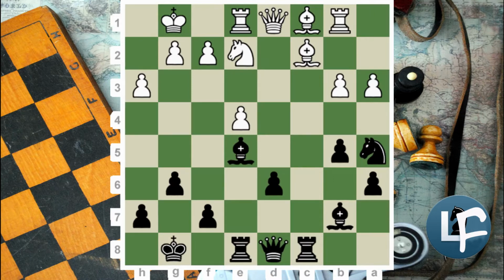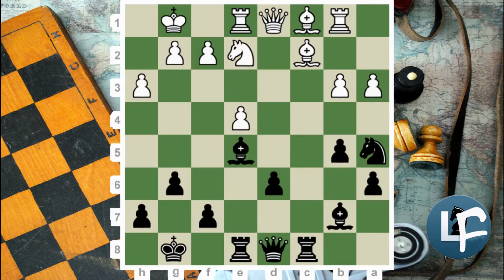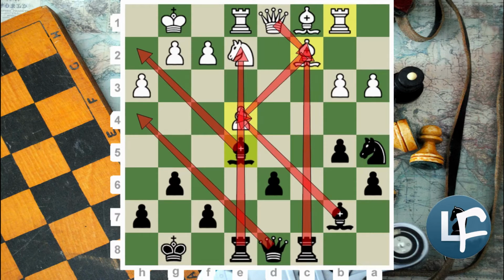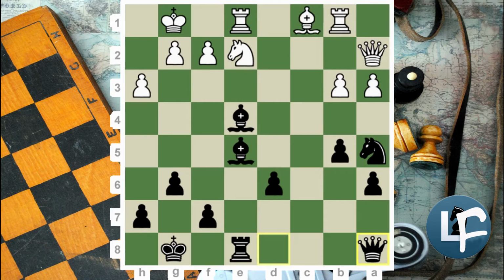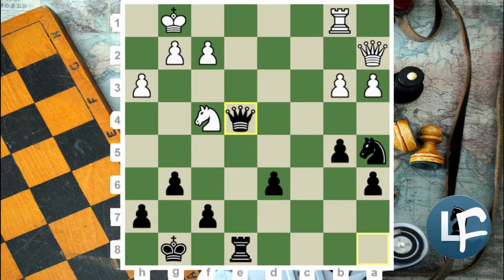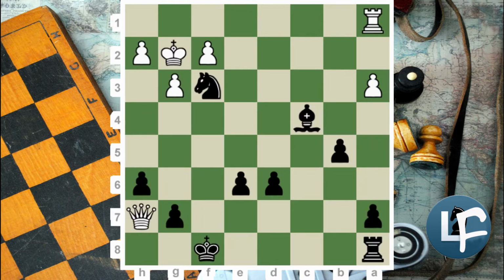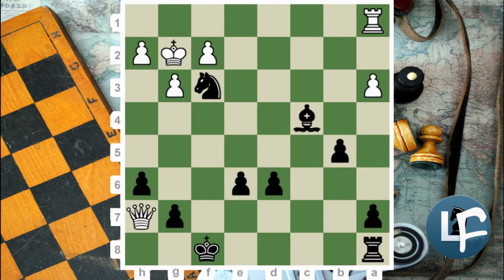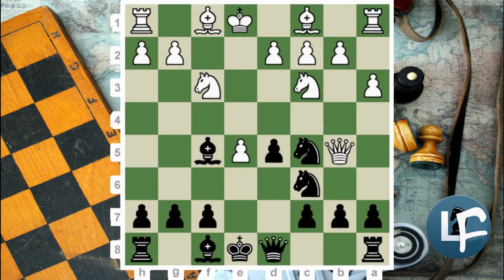𝐓𝐡𝐞 𝐓𝐞𝐜𝐡𝐧𝐢𝐪𝐮𝐞 𝐨𝐟 𝐂𝐚𝐥𝐜𝐮𝐥𝐚𝐭𝐢𝐨𝐧--𝐋𝐞𝐬𝐬𝐨𝐧 𝟎𝟔 | 𝐓𝐚𝐜𝐭𝐢𝐜𝐬 𝐚𝐧𝐝 𝐒𝐭𝐫𝐚𝐭𝐞𝐠𝐢𝐞𝐬 𝐄𝐱𝐩𝐥𝐚𝐢𝐧𝐞𝐝 | 𝐋𝐞𝐯𝐨𝐧𝐅𝐢𝐬𝐜𝐡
𝐖𝐡𝐞𝐧 𝐲𝐨𝐮 𝐬𝐭𝐚𝐫𝐭 𝐜𝐚𝐥𝐜𝐮𝐥𝐚𝐭𝐢𝐧𝐠 𝐚 𝐩𝐨𝐬𝐢𝐭𝐢𝐨𝐧, 𝐢𝐭’𝐬 𝐢𝐦𝐩𝐨𝐫𝐭𝐚𝐧𝐭 𝐭𝐡𝐚𝐭 𝐲𝐨𝐮 𝐩𝐚𝐲 𝐚𝐭𝐭𝐞𝐧𝐭𝐢𝐨𝐧 𝐭𝐨 𝐭𝐡𝐞 𝐦𝐨𝐬𝐭 𝐟𝐨𝐫𝐜𝐞𝐝 𝐦𝐨𝐯𝐞𝐬 (𝐜𝐡𝐞𝐜𝐤𝐬, 𝐜𝐚𝐩𝐭𝐮𝐫𝐞𝐬 𝐚𝐧𝐝 𝐭𝐡𝐫𝐞𝐚𝐭𝐬) – 𝐛𝐨𝐭𝐡 𝐟𝐨𝐫 𝐲𝐨𝐮 𝐚𝐧𝐝 𝐲𝐨𝐮𝐫 𝐨𝐩𝐩𝐨𝐧𝐞𝐧𝐭. 𝐓𝐡𝐫𝐨𝐮𝐠𝐡 𝐭𝐡𝐞 𝐢𝐧𝐢𝐭𝐢𝐚𝐥 𝐜𝐚𝐥𝐜𝐮𝐥𝐚𝐭𝐢𝐨𝐧 𝐦𝐢𝐧𝐮𝐭𝐞𝐬, 𝐝𝐨𝐧’𝐭 𝐝𝐰𝐞𝐥𝐥 𝐨𝐧 𝐭𝐡𝐞 𝐬𝐦𝐚𝐥𝐥 𝐭𝐡𝐢𝐧𝐠𝐬; 𝐲𝐨𝐮 𝐦𝐮𝐬𝐭 𝐜𝐚𝐥𝐜𝐮𝐥𝐚𝐭𝐞 𝐭𝐡𝐞 𝐦𝐨𝐯𝐞𝐬 𝐭𝐡𝐚𝐭 𝐝𝐫𝐚𝐰𝐬 𝐲𝐨𝐮𝐫 𝐚𝐭𝐭𝐞𝐧𝐭𝐢𝐨𝐧 𝐚𝐧𝐝 𝐚𝐧𝐚𝐥𝐲𝐳𝐞 𝐚𝐥𝐥 𝐭𝐡𝐞 𝐟𝐨𝐫𝐜𝐞𝐝 𝐥𝐢𝐧𝐞𝐬. 𝐅𝐫𝐞𝐪𝐮𝐞𝐧𝐭𝐥𝐲, 𝐝𝐞𝐩𝐞𝐧𝐝𝐢𝐧𝐠 𝐨𝐧 𝐭𝐡𝐞 𝐬𝐢𝐭𝐮𝐚𝐭𝐢𝐨𝐧 𝐜𝐨𝐦𝐩𝐥𝐞𝐱𝐢𝐭𝐲, 𝐲𝐨𝐮 𝐰𝐢𝐥𝐥 𝐚𝐥𝐫𝐞𝐚𝐝𝐲 𝐟𝐢𝐧𝐝 𝐭𝐡𝐞 𝐛𝐞𝐬𝐭 𝐦𝐨𝐯𝐞 𝐭𝐡𝐫𝐨𝐮𝐠𝐡 𝐭𝐡𝐢𝐬 𝐩𝐫𝐨𝐜𝐞𝐬𝐬. 𝐇𝐨𝐰𝐞𝐯𝐞𝐫, 𝐢𝐧 𝐦𝐨𝐫𝐞 𝐜𝐨𝐦𝐩𝐥𝐞𝐱 𝐩𝐨𝐬𝐢𝐭𝐢𝐨𝐧𝐬, 𝐭𝐡𝐞 𝐬𝐨𝐥𝐮𝐭𝐢𝐨𝐧 𝐰𝐨𝐧’𝐭 𝐜𝐨𝐦𝐞 𝐬𝐨 𝐞𝐚𝐬𝐢𝐥𝐲; 𝐬𝐭𝐢𝐥𝐥, 𝐭𝐡𝐢𝐬 𝐢𝐧𝐢𝐭𝐢𝐚𝐥 𝐚𝐧𝐚𝐥𝐲𝐬𝐢𝐬 𝐰𝐢𝐥𝐥 𝐠𝐢𝐯𝐞 𝐲𝐨𝐮 𝐭𝐡𝐞 𝐧𝐞𝐜𝐞𝐬𝐬𝐚𝐫𝐲 𝐛𝐚𝐬𝐢𝐬 𝐭𝐨 𝐝𝐨 𝐦𝐨𝐫𝐞 𝐝𝐞𝐞𝐩 𝐜𝐚𝐥𝐜𝐮𝐥𝐚𝐭𝐢𝐨𝐧𝐬. 𝐈𝐧 𝐭𝐡𝐢𝐬 𝐜𝐚𝐬𝐞, 𝐚𝐟𝐭𝐞𝐫 𝐚 𝐟𝐞𝐰 𝐦𝐢𝐧𝐮𝐭𝐞𝐬 𝐨𝐟 𝐚𝐧𝐚𝐥𝐲𝐬𝐢𝐬, 𝐫𝐞𝐭𝐮𝐫𝐧 𝐭𝐨 𝐭𝐡𝐞 𝐢𝐧𝐢𝐭𝐢𝐚𝐥 𝐩𝐨𝐬𝐢𝐭𝐢𝐨𝐧 𝐚𝐧𝐝 𝐭𝐡𝐞𝐧 𝐠𝐨 𝐭𝐨 𝐭𝐡𝐞 𝐧𝐞𝐱𝐭 𝐬𝐭𝐞𝐩 (𝐂𝐚𝐧𝐝𝐢𝐝𝐚𝐭𝐞 𝐌𝐨𝐯𝐞𝐬). 𝐈𝐟 𝐲𝐨𝐮 𝐰𝐚𝐧𝐭 𝐭𝐨 𝐬𝐭𝐮𝐝𝐲 𝐦𝐨𝐫𝐞 𝐚𝐛𝐨𝐮𝐭 𝐭𝐡𝐞 ❞𝐐𝐮𝐢𝐜𝐤 𝐒𝐜𝐚𝐧❞ 𝐭𝐞𝐜𝐡𝐧𝐢𝐪𝐮𝐞, 𝐈 𝐬𝐮𝐠𝐠𝐞𝐬𝐭 𝐫𝐞𝐚𝐝𝐢𝐧𝐠 𝐭𝐡𝐞 𝐞𝐱𝐜𝐞𝐥𝐥𝐞𝐧𝐭 𝐛𝐨𝐨𝐤 ❞𝐒𝐞𝐜𝐫𝐞𝐭𝐬 𝐨𝐟 𝐏𝐫𝐚𝐜𝐭𝐢𝐜𝐚𝐥 𝐂𝐡𝐞𝐬𝐬❞, 𝐰𝐫𝐢𝐭𝐭𝐞𝐧 𝐛𝐲 𝐄𝐧𝐠𝐥𝐢𝐬𝐡 𝐆𝐌 𝐉𝐨𝐡𝐧 𝐍𝐮𝐧𝐧, 𝐭𝐡𝐞 𝐟𝐢𝐫𝐬𝐭 𝐚𝐮𝐭𝐡𝐨𝐫 𝐭𝐨 𝐦𝐞𝐧𝐭𝐢𝐨𝐧 𝐭𝐡𝐢𝐬 𝐭𝐡𝐞𝐨𝐫𝐲 𝐢𝐧 𝐚 𝐦𝐨𝐫𝐞 𝐝𝐞𝐭𝐚𝐢𝐥𝐞𝐝 𝐚𝐩𝐩𝐫𝐨𝐚𝐜𝐡.

𝐉𝐨𝐢𝐧 𝐔𝐬..

06. Download Premium Books in PDF Format for free -
07. More Premium eBooks with PGNs -
08. Movies, Tv Shows and Chess Softwares 👉